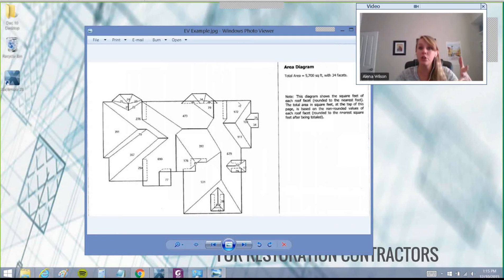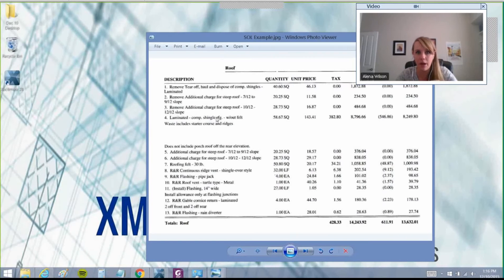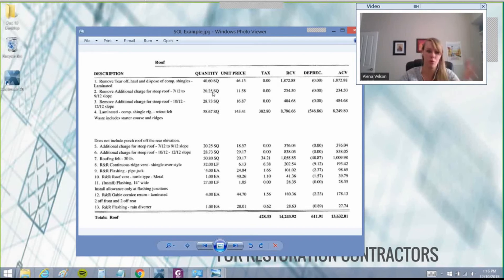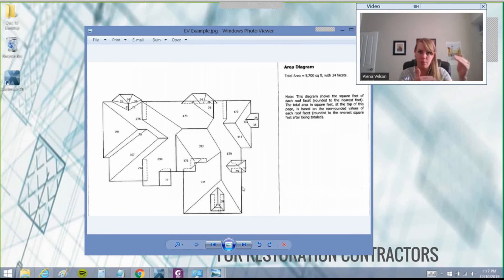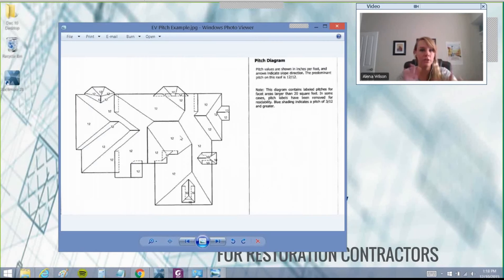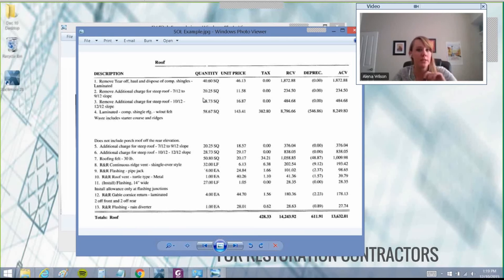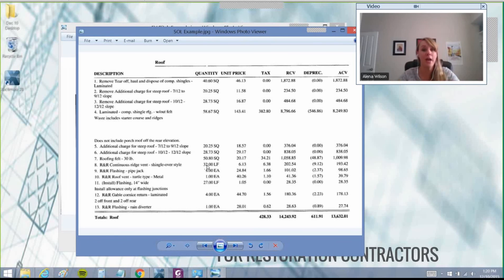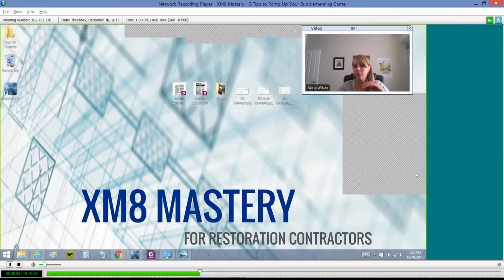Using an EagleView Report to Get Line Items Paid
Some may say that using EagleView or some other version of roof measurement report is common knowledge. I am finding that this isn't the case! There are quite a few contractors out there relying on the insurance company's measurements.

This video is intended for those that are not currently using any roof measurement report, OR if you are a true beginner writing supplement estimates. This video goes over how to use the EagleView to support your Xactimate estimate.